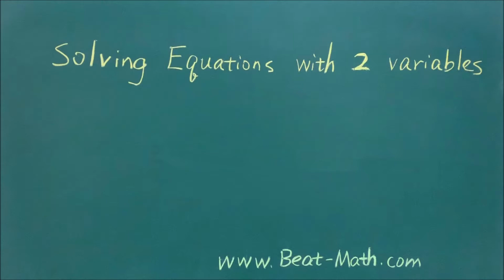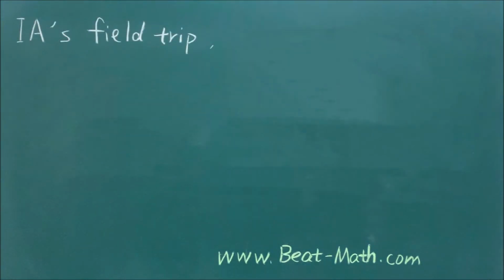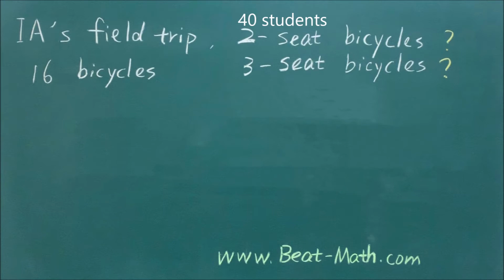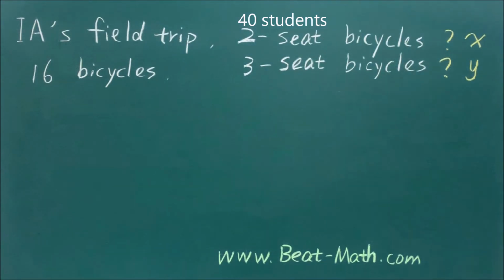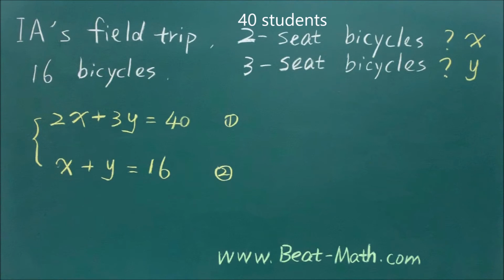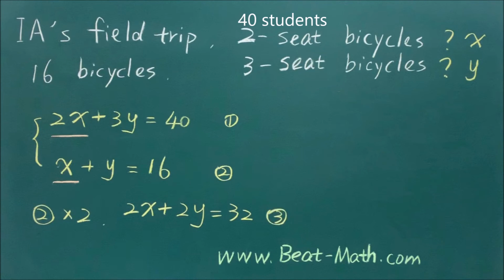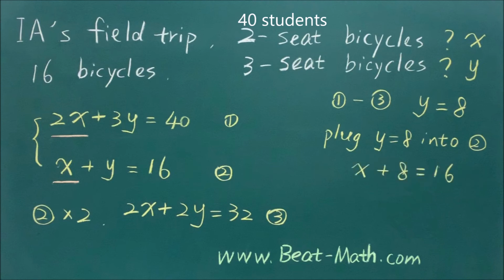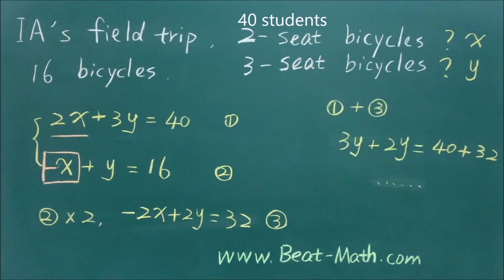[Beat Math] Elimination Method - Solving Equations with Two Variables[Math] #12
Instructor: Michelle Li